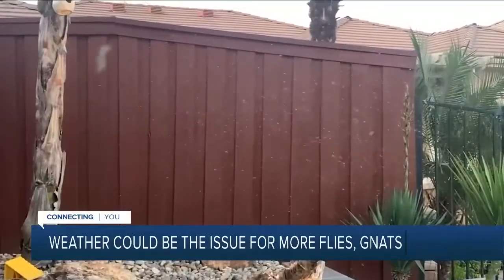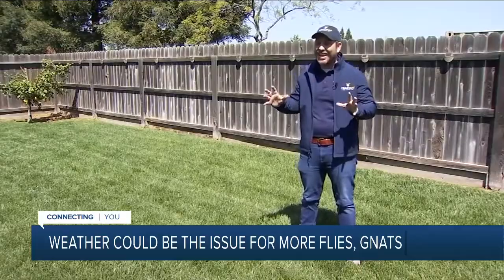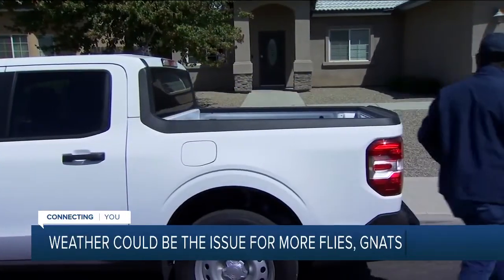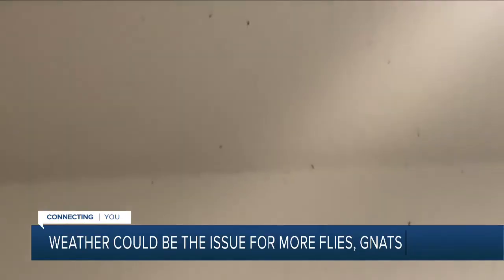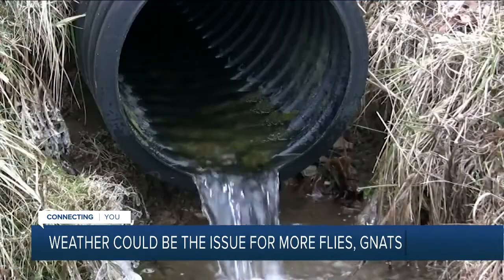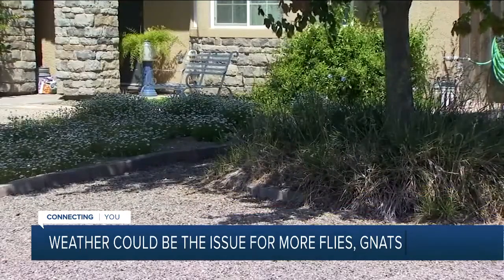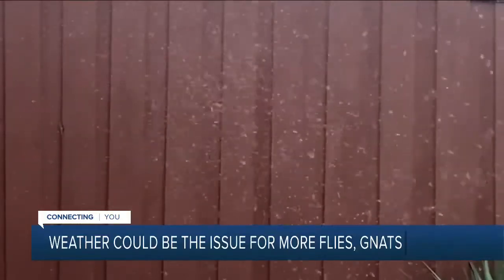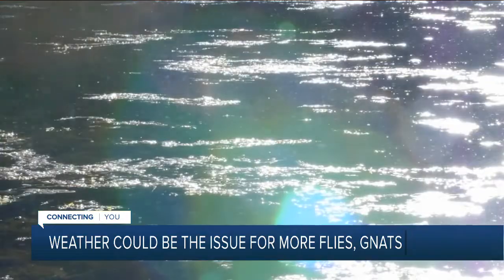Tips to get rid of gnats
This is the time of year officials say we start to see more and more bugs. The warmer weather in California is the perfect time for many insects to breed and seek shelter inside your home especially gnats. One home remedy to try to get rid of gnats is a mixture of apple cider vinegar, dish soap and some sugar.